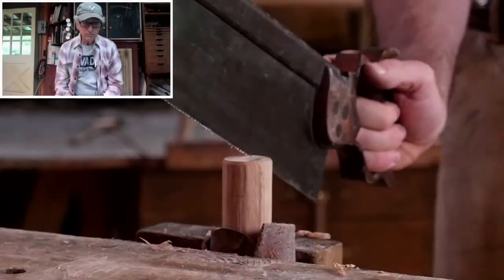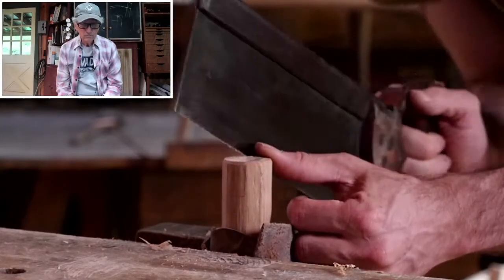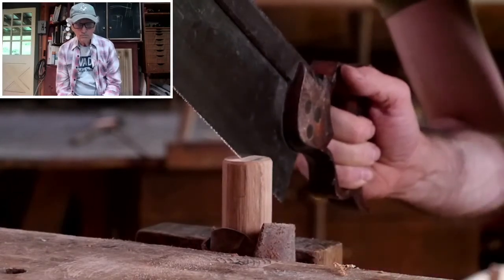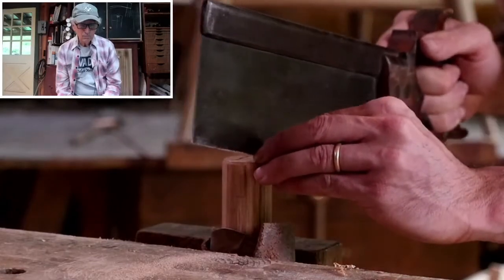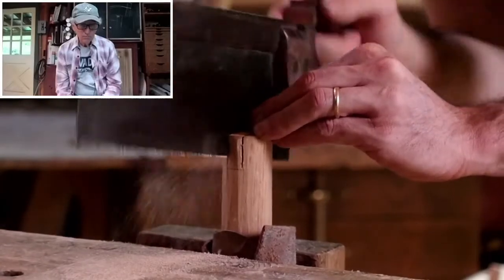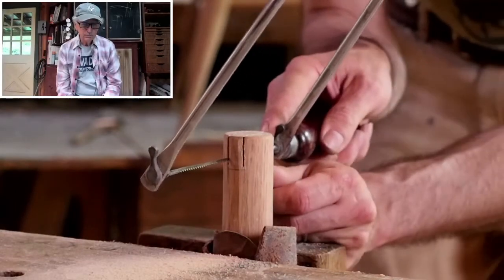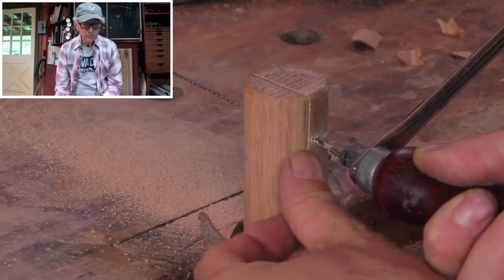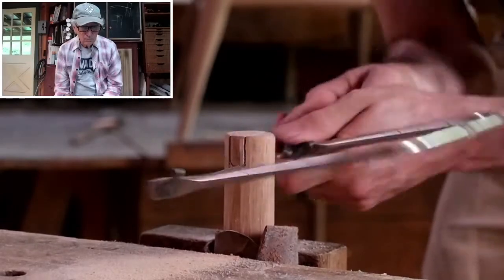Back Saw and Coping Saw Technique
Elia Bizzarri demonstrates proper back saw and coping saw technique while sawing a rocker slot for a rocking chair.